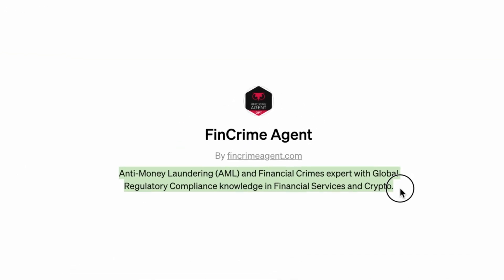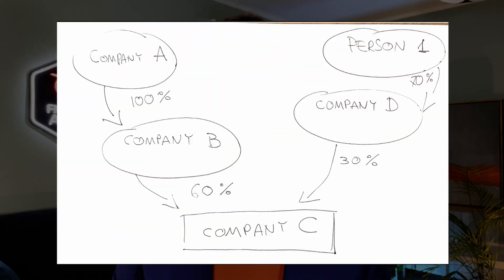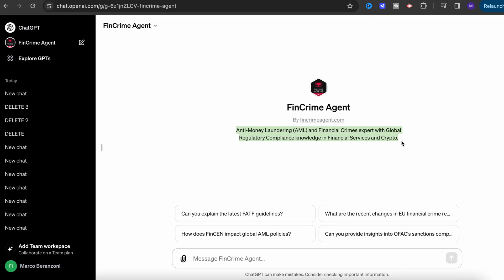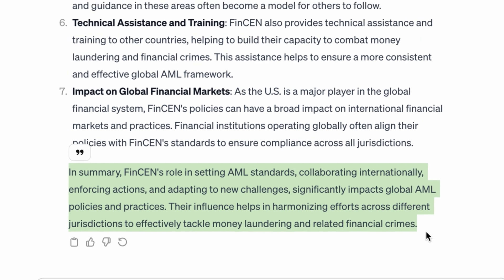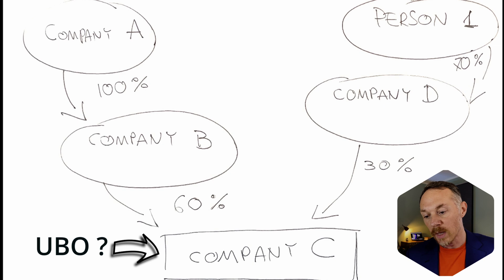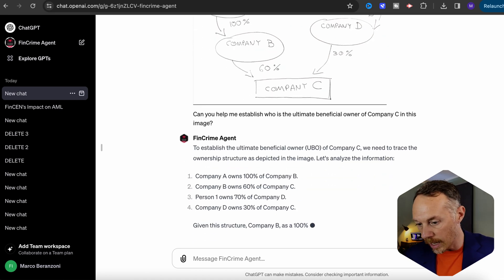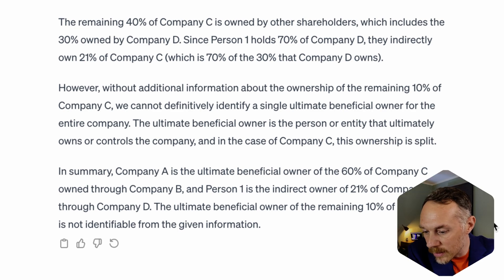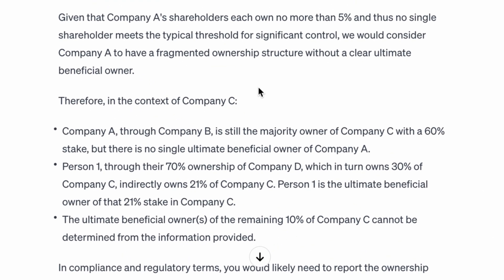GPTS Demo | Establishing Company UBO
Dive into the world of advanced AI with our latest GPTS Demo on FinCrime Agent GPT! Today, we're tackling a complex scenario to demonstrate the capabilities of this groundbreaking tool in identifying the ultimate beneficial owners in intricate company structures. Watch as I upload a handwritten complex company structure and use the FinCrime Agent GPT to decipher the ultimate beneficial owner of Company C. Discover how FinCrime Agent GPT, accessible to anyone with ChatGPT Plus, aids in a wide array of financial crime and compliance tasks, supporting multiple languages. Experience a realistic challenge faced by AML and KYC investigators, showcasing how AI can simplify and enhance investigative processes.

💬 Drop a comment to share your thoughts or questions

▬▬ CHAPTERS ▬▬
00:00 - Intro on this GPTS Demo
00:49 - What is FinCrime Agent GPT
01:56 - DEMO: FIND THE UBO OF COMPANY “C”